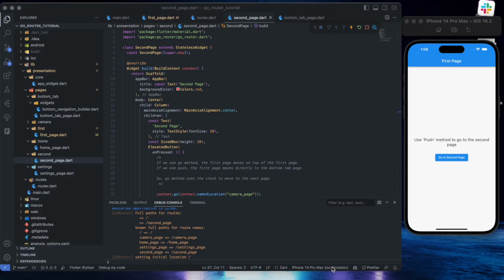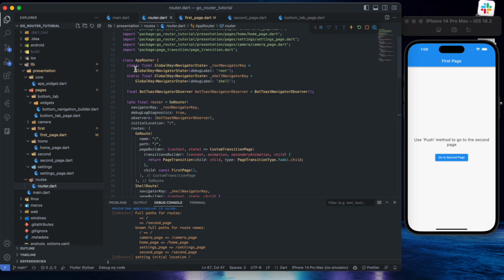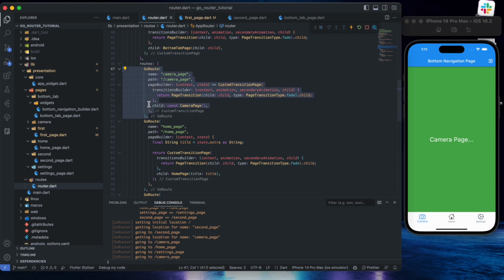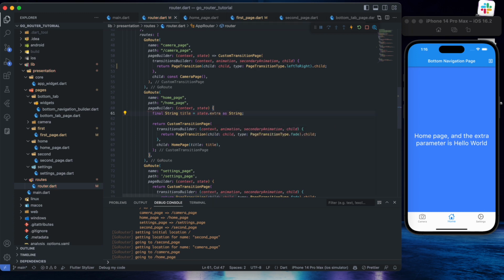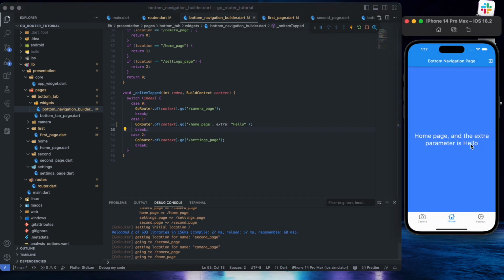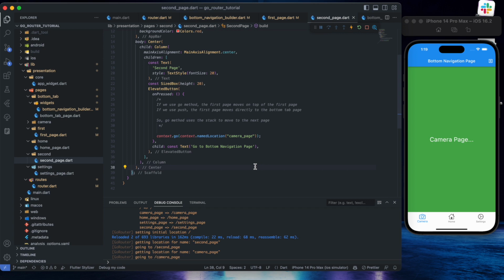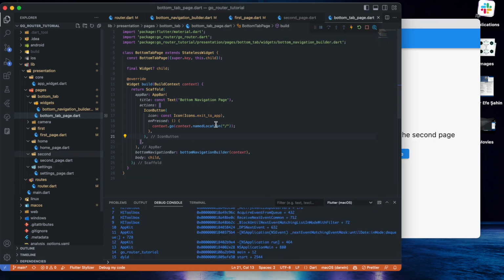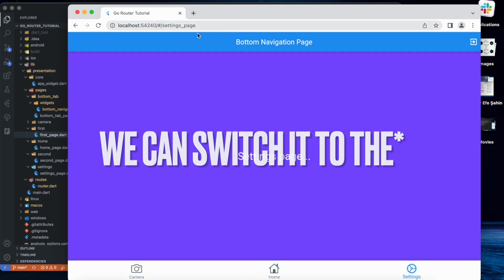Flutter GoRouter Tutorial - Core Concepts of the GoRouter - Navigation 2.0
In this video, you will learn how to use Navigator 2.0 in Flutter via the GoRouter package. This video helps you to understand the core concepts of the GoRouter, and It shows how to create page routes and a bottom navigation stack.

You can find all the other details in my GitHub account

If you want to see more tutorials like this, visit my Medium account also

Do not forget to support me! Thanks...